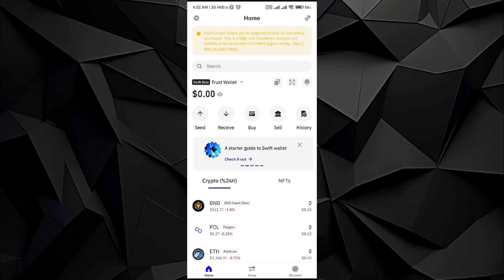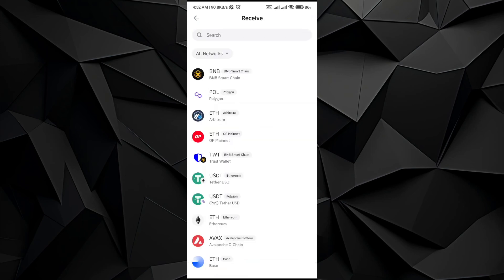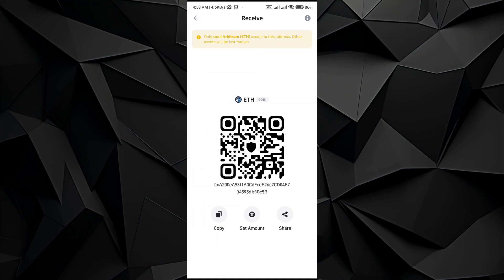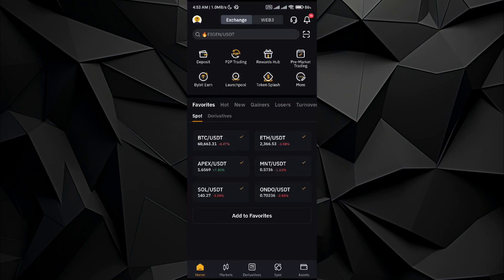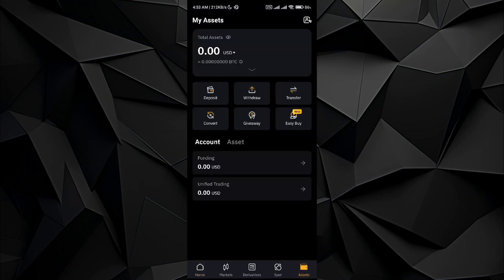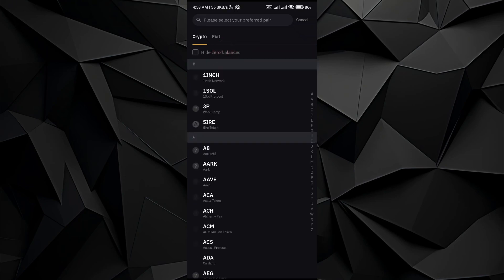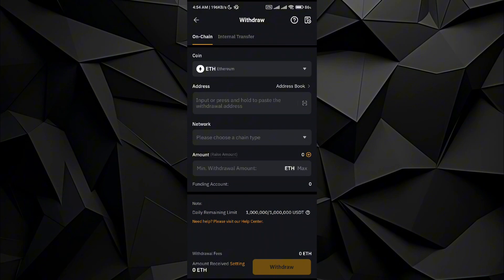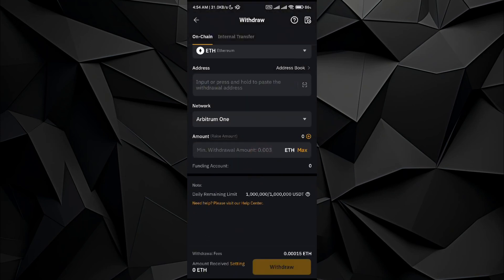How To Withdraw ETH From Bybit To Trust Wallet 2024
In this video I will show you how to withdraw eth from bybit to trust wallet 2024

Bybit :
💰 Sign up for a Bybit account and claim exclusive rewards from the Bybit referral program! Plus, claim up to 6,045 USDT bonus